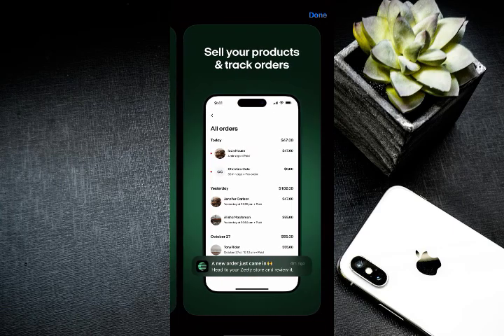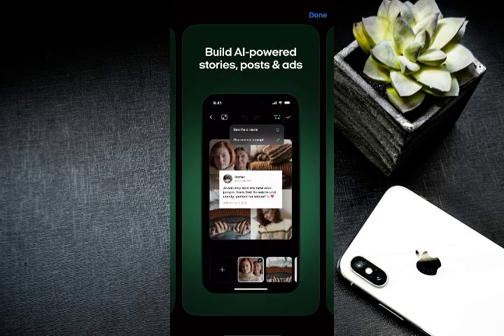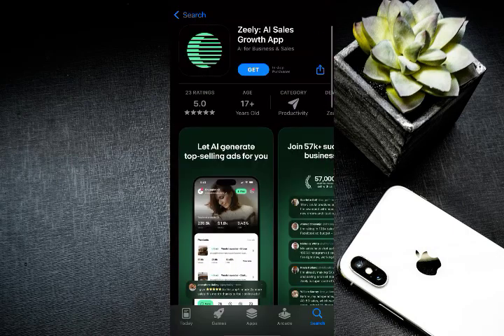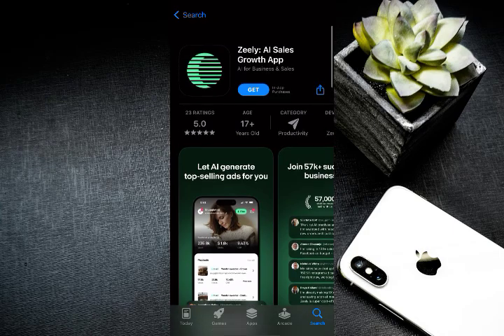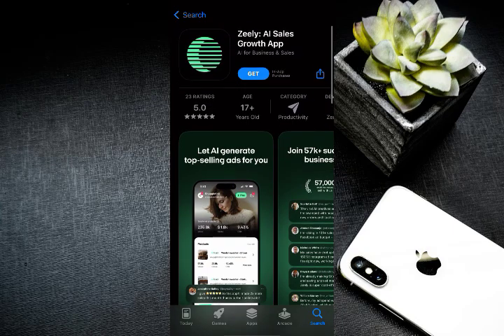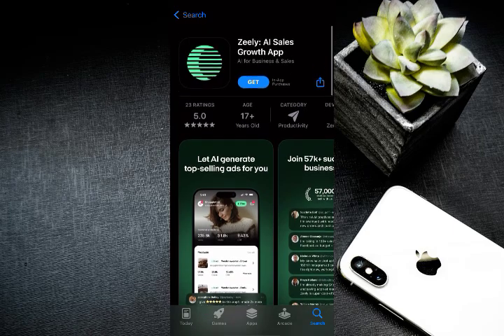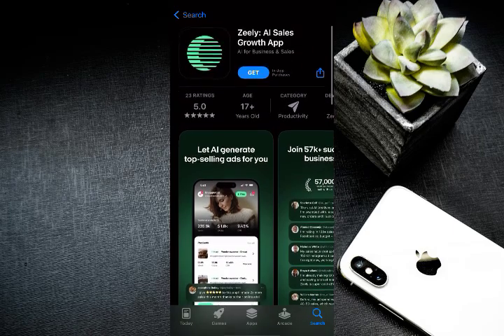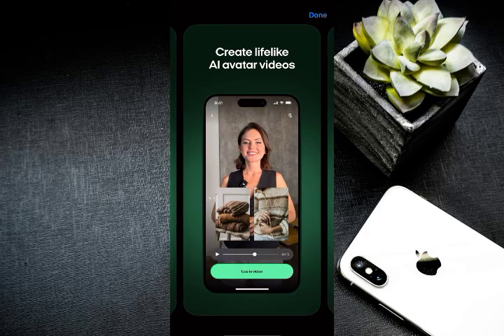How to Add Multiple Videos to Zeely Ads Campaign (EXPLAINED)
In this video, we talk about How to Add Multiple Videos to Zeely Ads Campaign (EXPLAINED)